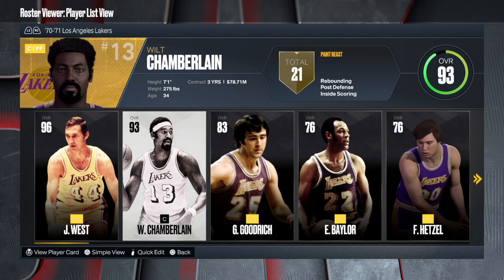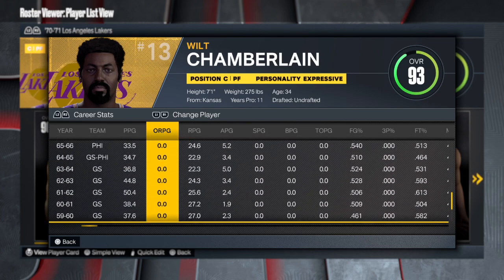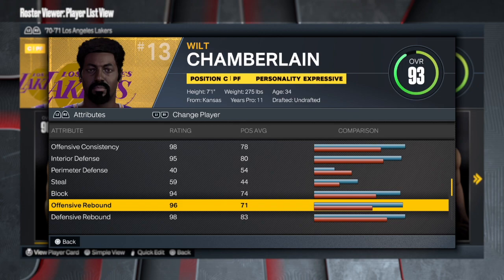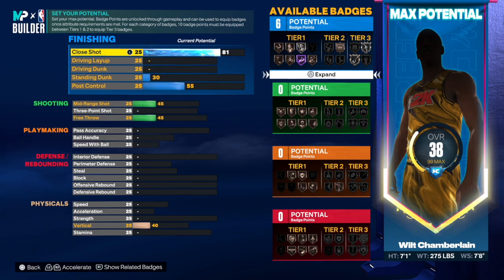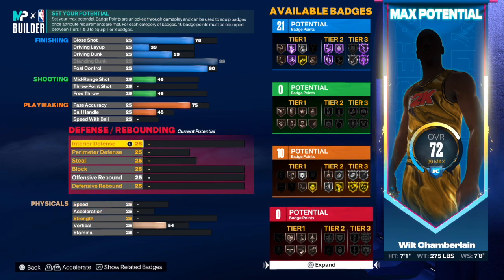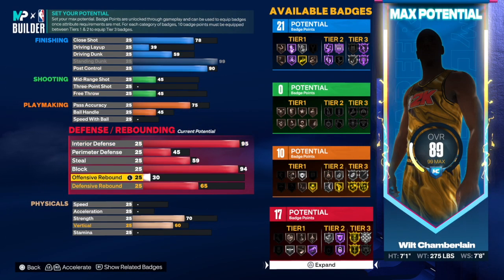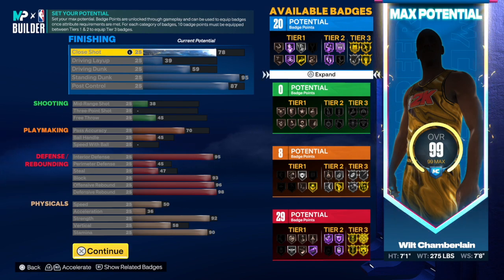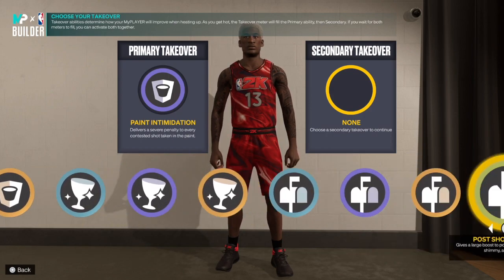NBA 2K23 BEST WILT CHAMBERLAIN BUILD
THIS VIDEO GIVES A FULL COMPLETE TUTORIAL ON HOW TO CREATE THE BEST WILT CHAMBERLAIN BUILD ON NBA 2K23 USING THE MY PLAYER BUILDER. THIS VIDEO WILL ALSO SHOW YOU HOW TO MAKE THE BEST DEFENSIVE ANCHOR BUILD ON NBA 2K23 NEXT GEN PS5. THIS CENTER BUILD CAN COMPETE AT THE REC, PRO AM, 2V2 AND 3V3.